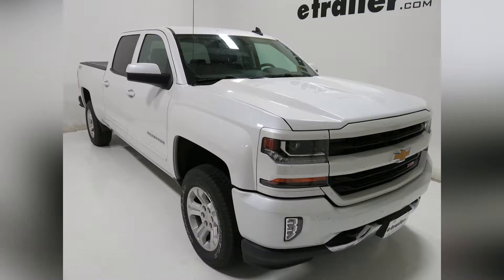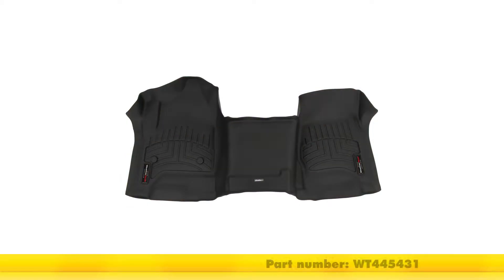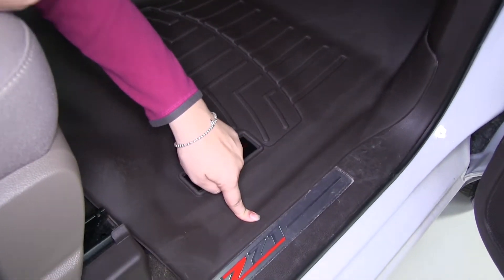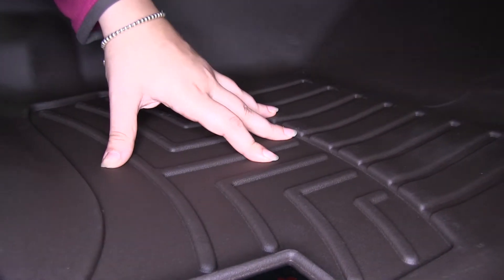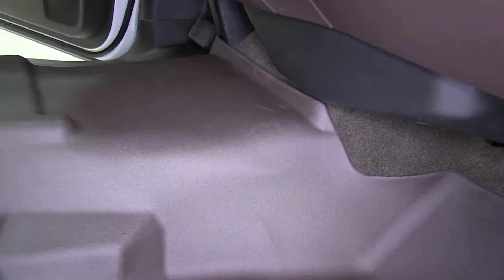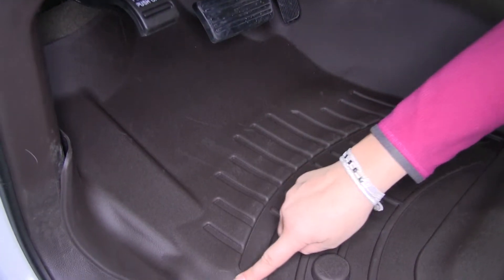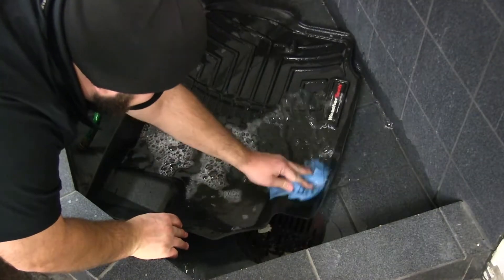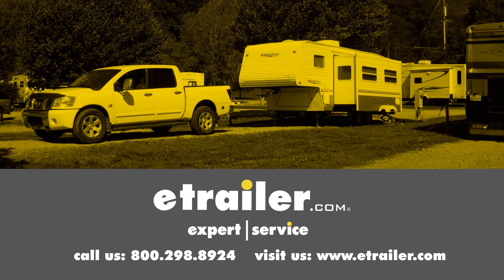etrailer | How to Install: WeatherTech Front Auto Floor Mat on your 2016 Chevrolet Silverado 1500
Today on our 2016 Chevrolet Silverado 1500 we'll be taking a look the Weather Tech Front Auto Floor Mat, this in cocoa, part number WT475431. It's also available in grey, part number WT465431, and tan, part number WT455431, and in black part number WT445431. Now we have our floor liner installed, you'll see that we have maximum coverage. It's going to extend up underneath our dash here. It will also extend out over our threshold to provide protection when entering our vehicle. You'll notice that it does stick up just a little bit, my suggestion would be to let it lay in the sun, or even keep it in your vehicle as the warmth gets to it, it's going to contour even better to your vehicle. We have our channels all along the bottom of our floor mat, this is going to help divert dirt, debris, and liquid, and helps keep it away from your feet, but also keep it on to our liner instead of our carpet.

The entire bottom portion of our floor liner is going to be textured, so it's going to help prevent our feet from slipping, even if they are wet. The Weather Tech Floor Liner is perfectly contoured to our vehicle, and is 1 piece that extends from the passenger side, over the third seat hump here, on to our driver's side. Now we'll go over to our driver's side and take a look at those features. Here on the driver's side we have a lot of the same features as the passenger side. It's going to provide maximum protection up under our dash, including underneath our gash and break pedal. We're going to have protection over our threshold here, for when entering and exiting your vehicle.

We've got our 2 mounting points here that will mold to our factory mounting, so we won't have to worry about those being in the way, or trying to secure that down. The entire liner is made out of a rubberized thermo-plastic so it won't crack or break over time. It's quick and easy to clean. Simply remove it, clean with soap and water, and either towel dry, or air dry. That's going to be our completed look at the Weather Tech Front Auto Floor Mat on our 2016 Chevrolet Silverado 1500.